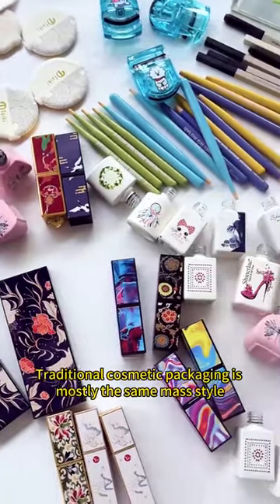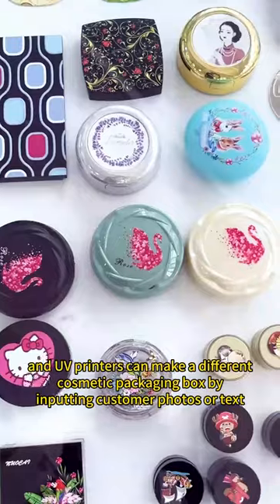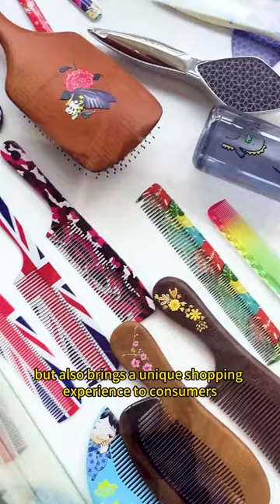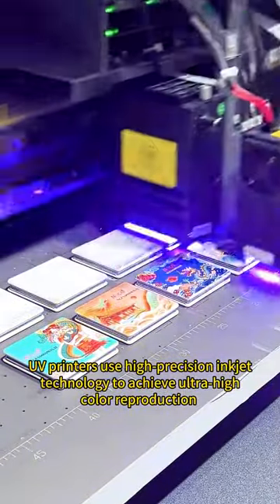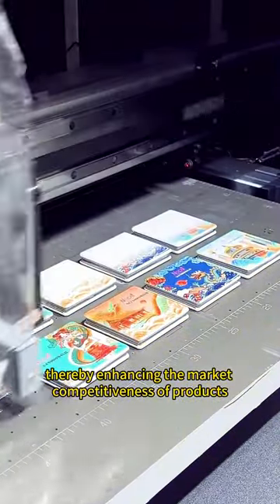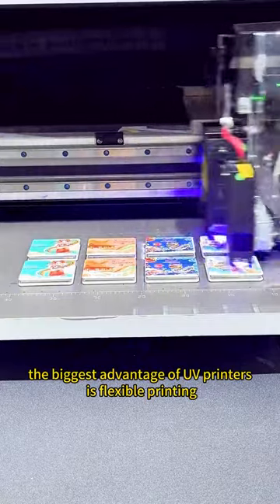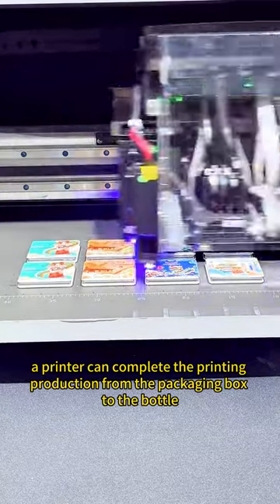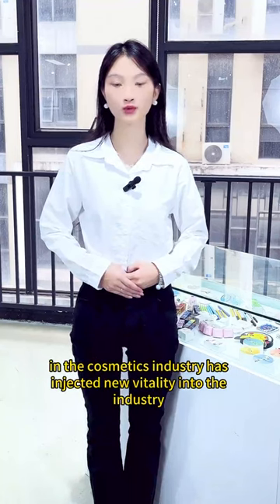How uv printer apply in the beauty industry? nocai uv printer uv flatbed printing machine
The development of the cosmetics industry has always been the focus of attention, and in recent years, with the continuous breakthrough of UV printing technology, the cosmetics industry has gradually begun to apply UV printer this advanced equipment.
1. Personalized customization. Traditional cosmetic packaging is mostly the same mass style, and UV printers can make a different cosmetic packaging box by inputting customer photos or text, which not only enhances the value of the product, but also brings a unique shopping experience to consumers.
2. High quality picture quality. UV printers use high-precision inkjet technology to achieve ultra-high color reproduction and fine image processing, so that cosmetics packaging boxes have high-quality picture quality, thereby enhancing the market competitiveness of products.
3. Print flexibly. Compared with traditional printing methods, the biggest advantage of UV printers is flexible printing, a printer can complete the printing production from the packaging box to the bottle, saving time and labor costs.
The development of the application of UV printing technology in the cosmetics industry has injected new vitality into the industry and also brought more possibilities.